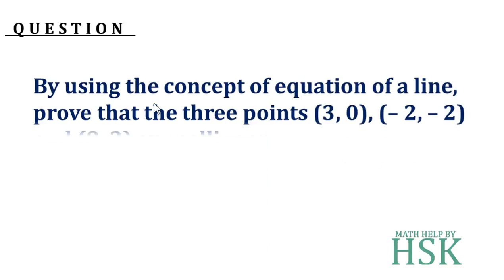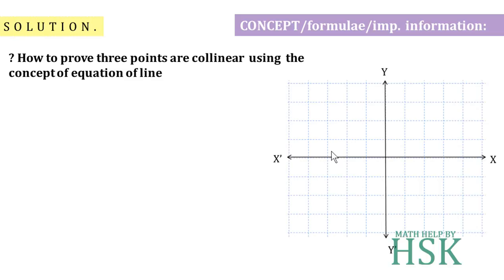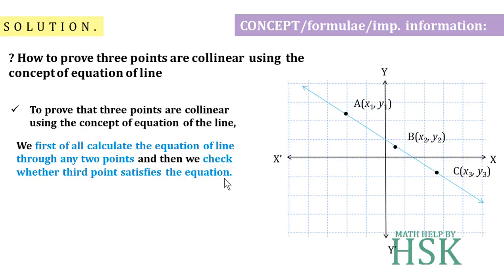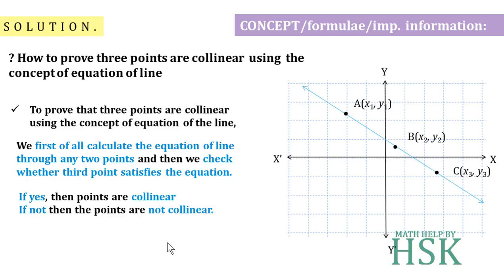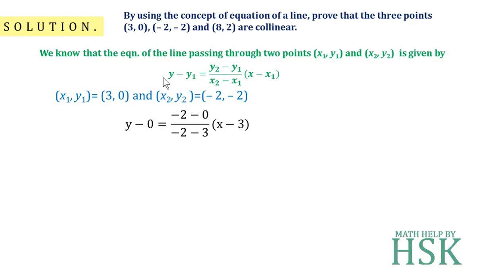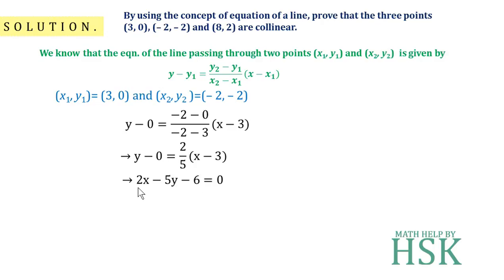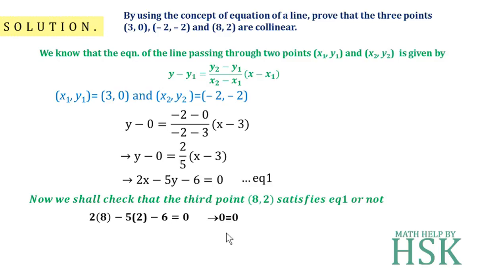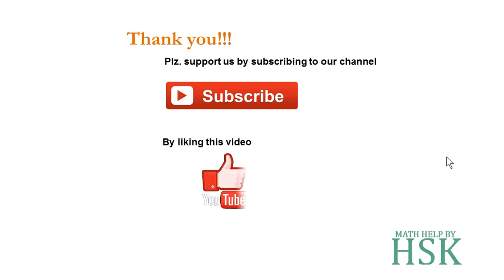q20 ex10#2 class 11 straight lines ncert textbook solution